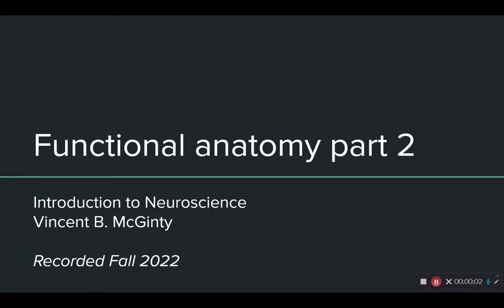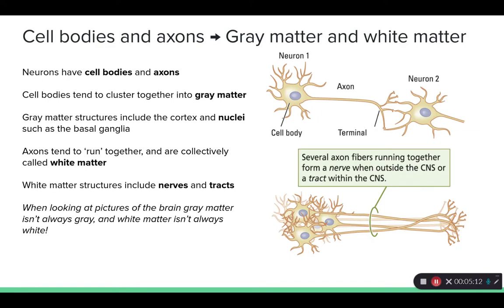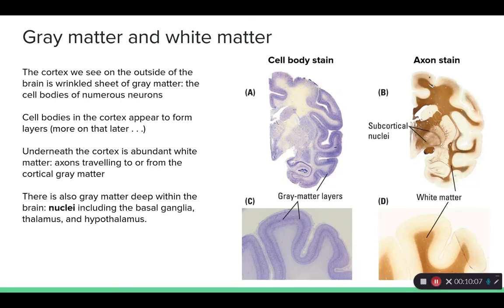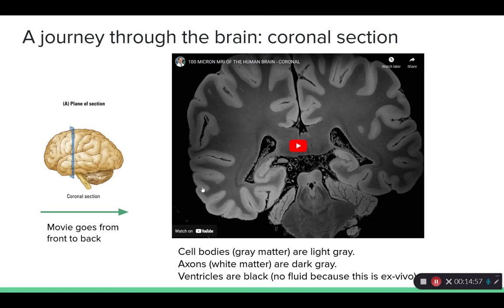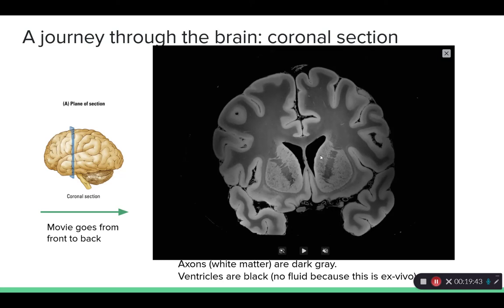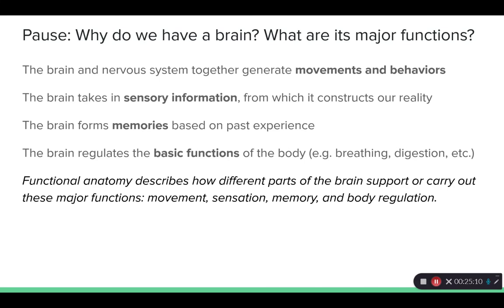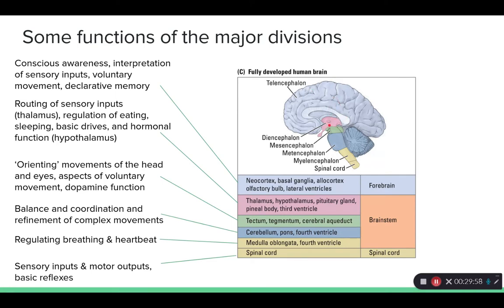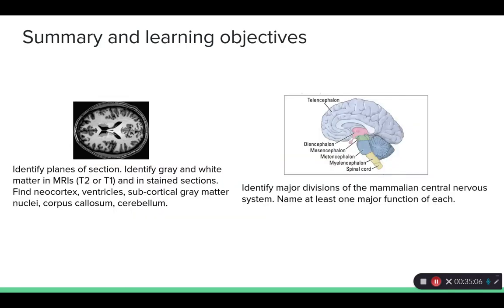Functional neuroanatomy part 2 2022